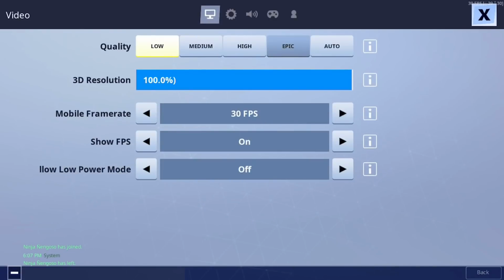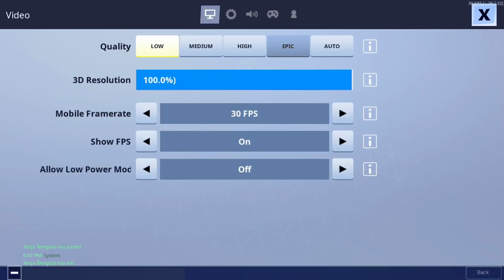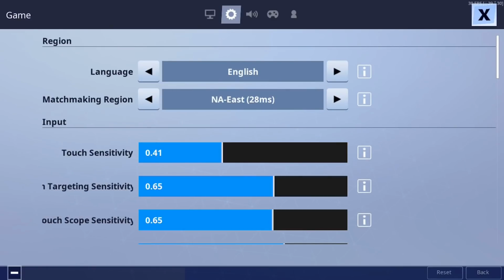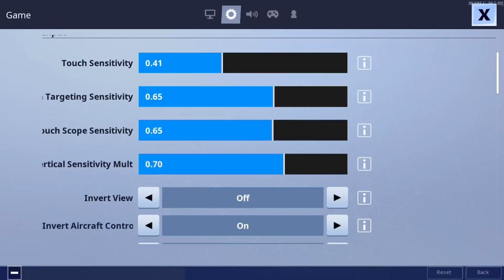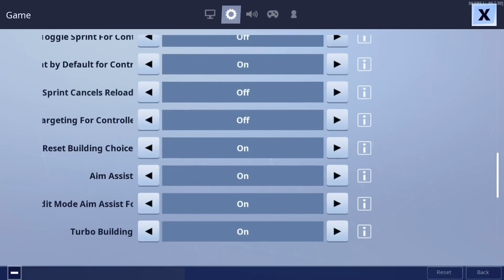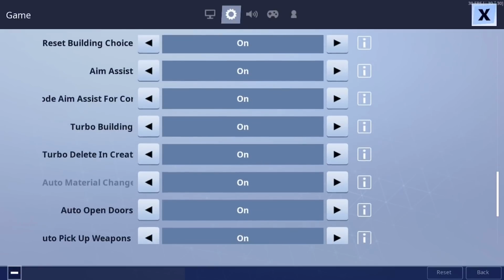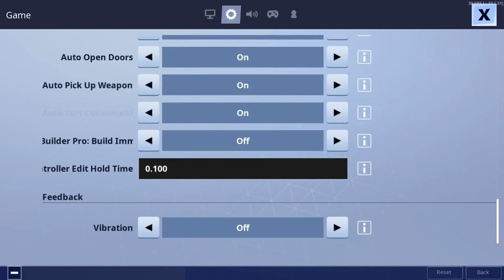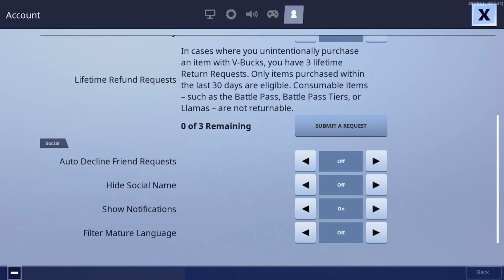the BEST SETTINGS in fortnite mobile (explained)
USE CODE: milo-kolb-yt In the item shop to support me!!
SOCIAL MEDIAS:
 Q And A
What device do you use?
iPhone 8+
How old are you
14
If you want to play duos, 1v1, or talk then you have to donate to my stream with super chat and then message me on my social media that you did, and send a Screenshot of your donation to me Then I will add you on my main account and play with you when ever I’m online.
IF YOU DONT HAVE MONEY then you need to join my livestream 10 times and screenshot you on every time and send the screenshots to me on any of my social media’s (THEY ARE LISTED ABOVE)